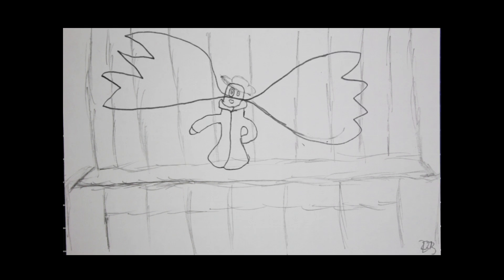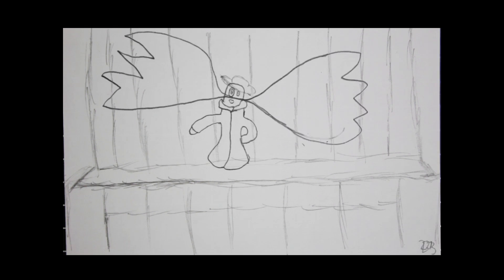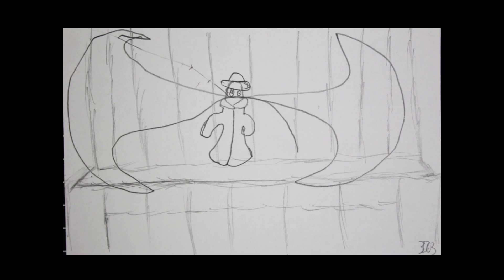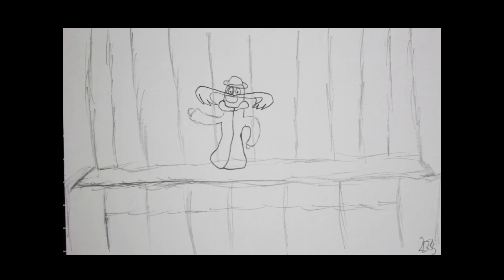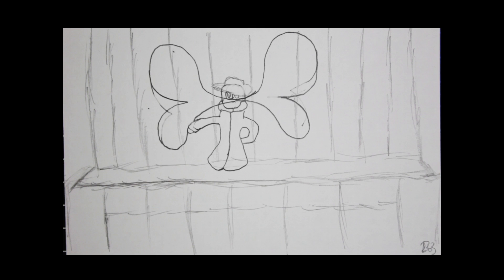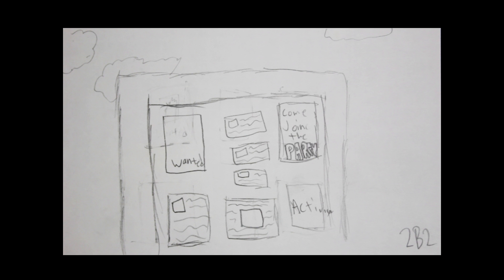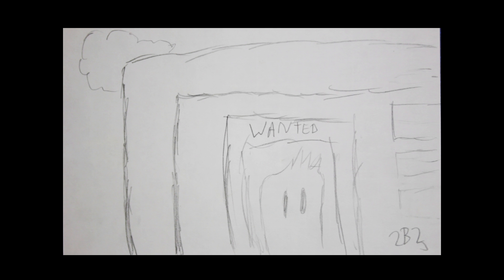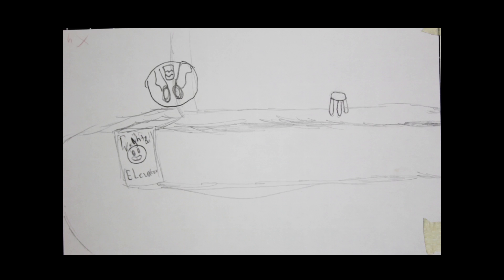Activist Ball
A short animation about a ball fighting for his right to tell good jokes. Media produced by the spring 2018 Graphic Arts class @ BAYCAT Academy

Love movies and want to make your own? Like to draw or doodle? Learn more about BAYCAT classes, workshops, and services

Written, Directed and Produced by Emmet Foley